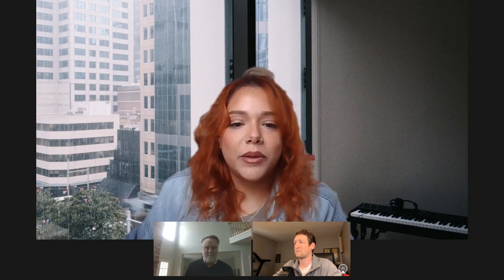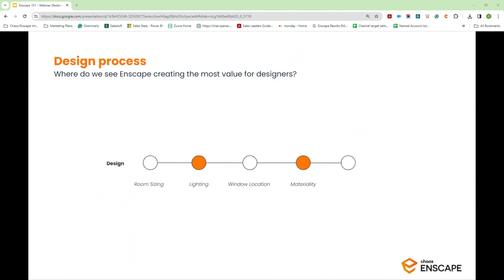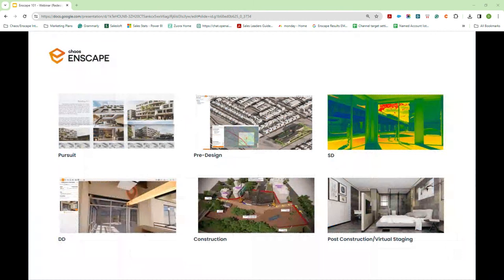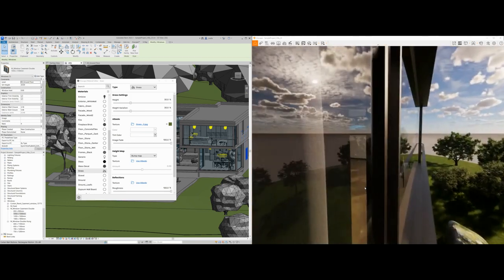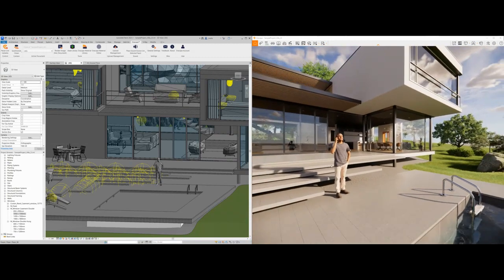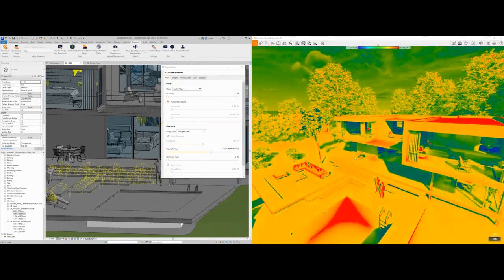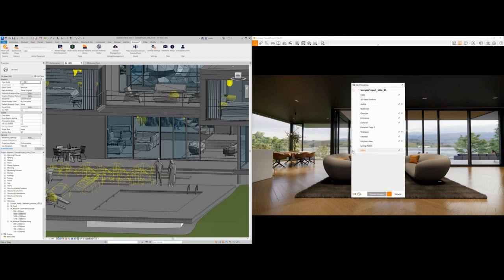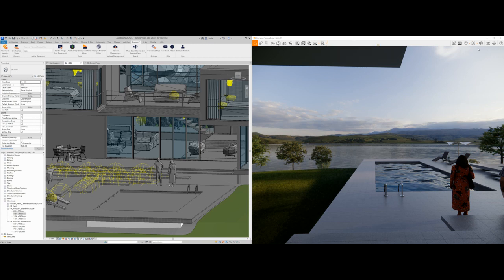Architectural Alchemy: What you need to know about real-time 3D and VR with Enscape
Watch this webinar for an overview of Enscape, the industry’s leading real-time rendering and virtual reality plugin for Revit, SketchUp, Rhino, Vectorworks, and Archicad.

In this session, we dive into Enscape and show how you can effortlessly create realistic, immersive 3D experiences from your Building models.

See how fast it is to export realistic renderings and wow clients with live 360-degree panoramas and virtual reality walkthroughs.

We show you how you can design faster, reduce errors, better communicate your design intent, and set your firm apart.